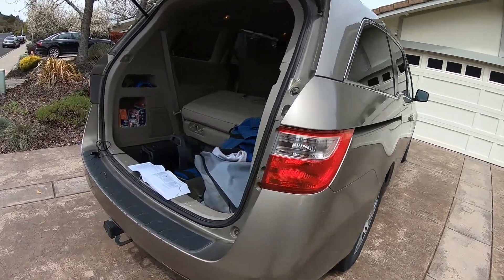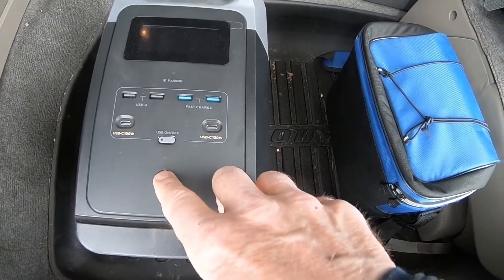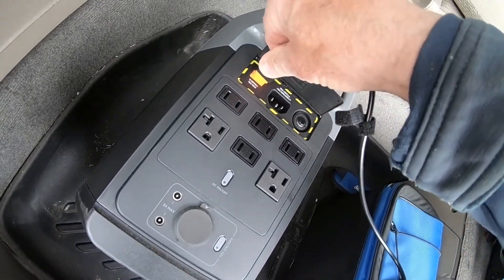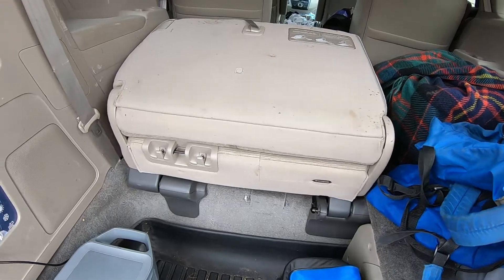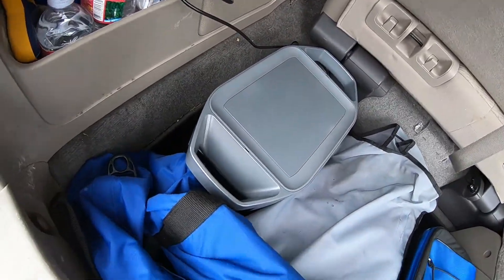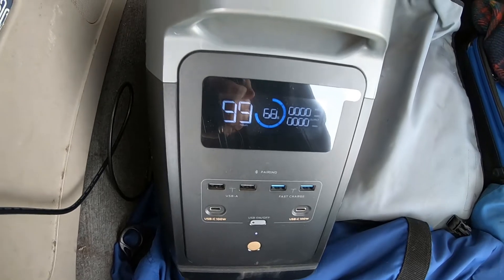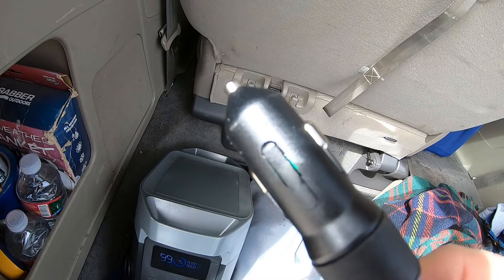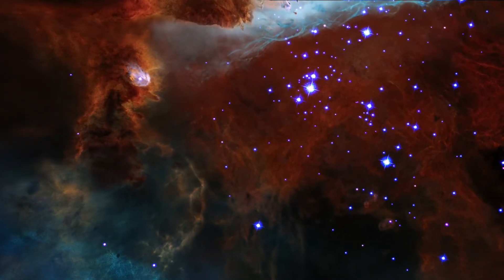EcoFlow Delta II Powerstation - Charging it With Your Car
This video shows how to safely recharge your EcoFlow Delta II Powerstation using the 12V outlet in your car.

Link to my Etsy Store: